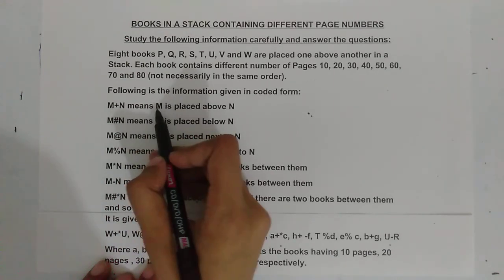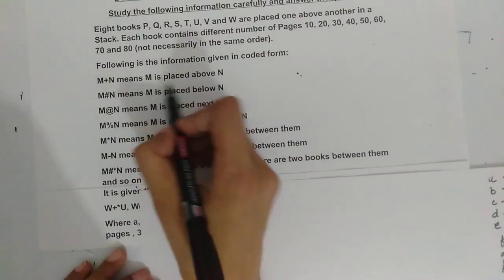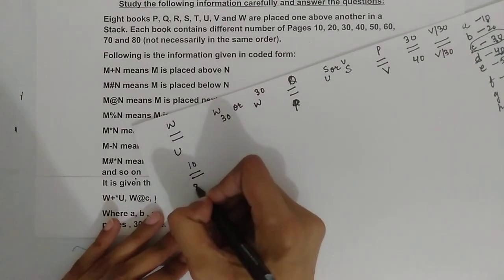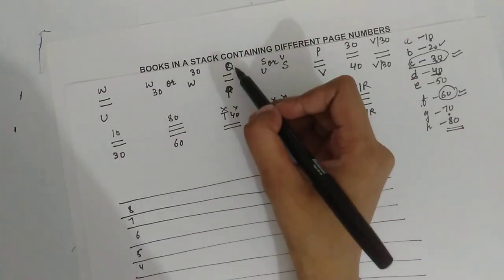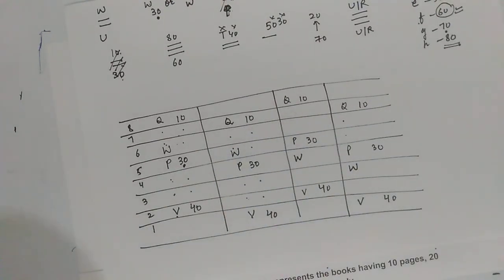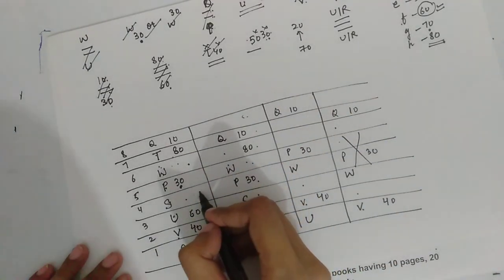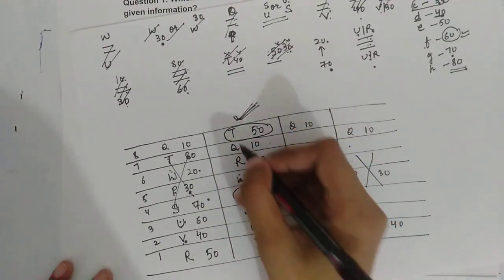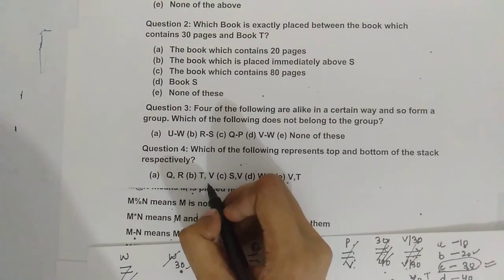CLASS 19: HIGH LEVEL CODED PUZZLE | STACK BASED PUZZLE | SBI PO MAINS 2020 | SBI CLERK MAINS 2020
In this class, we have discussed High level coded Stack Based Puzzle for SBI PO MAINS 2020, SBI CLERK MAINS 2020.
SBI PO, SBI CLERK, IBPS PO, IBPS CLERK, IBPS RRB PO, IBPS RRB ASSISTANT, LIC AAO, LIC ASSISTANT, RBI ASSISTANT & other Bank Exams.